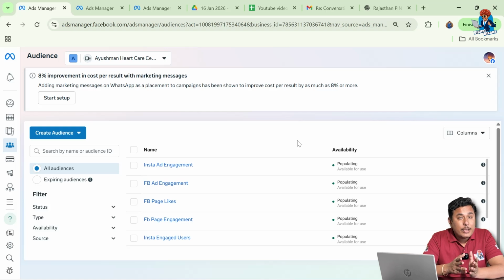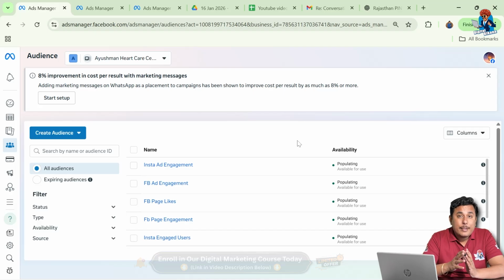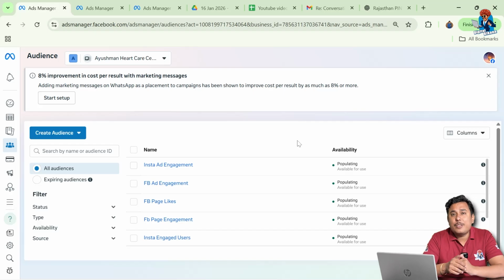How much Audience do you need to create a Custom Facebook Audience?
If you're wondering how much audience you need to create a custom Facebook audience, this video has all the answers! Learn about the minimum list size and how to target the right audience for your Facebook ads.
Confused about the minimum audience size required to create a Custom Audience on Facebook?
In this video, you’ll learn how many users you need for different types of Facebook Custom Audiences and how to use them effectively for ads.

✅ What you’ll learn:

Minimum audience requirement for Facebook Custom Audience

Website, video, page, and customer list audience size explained

Why audience size matters for ad delivery

Best practices for creating high-performing Custom Audiences

Perfect for advertisers, marketers, and beginners running Facebook and Instagram ads.